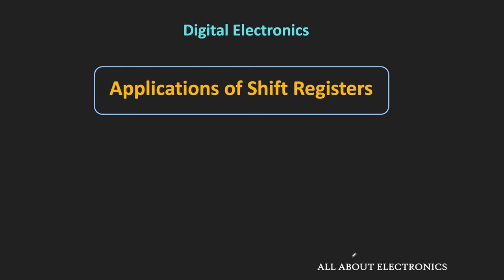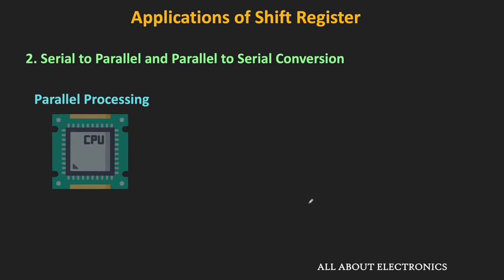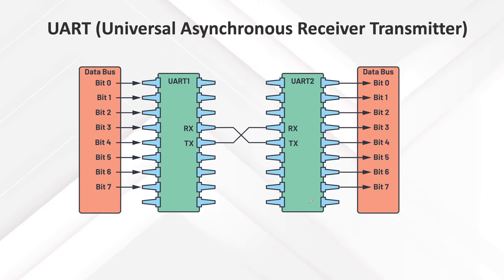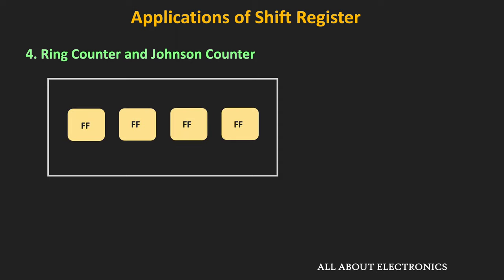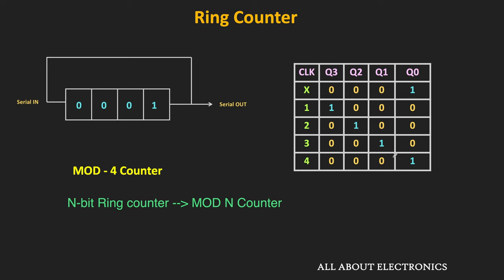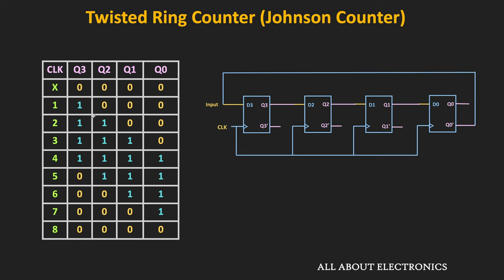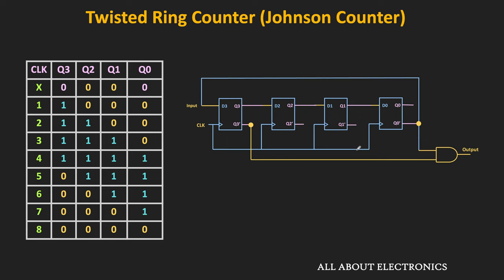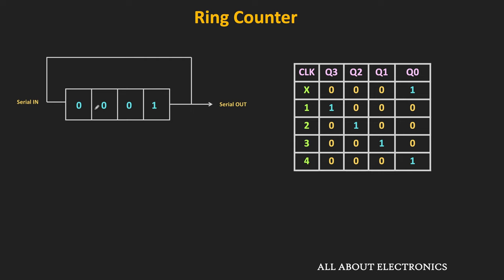Applications of Shift Register | Ring Counter and Johnson Counter, PRBS Generator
In this video, the different applications of the shift registers have been explained in detail.

Apart from the storage, the shift registers are used in many different applications.
here is the list of some applications.
1) Delay Generation
2) Serial to Parallel and Parallel to Serial Conversion
3) Sequence Detection
4) Sequence Generation
5) Designing Ring and Johnson Counter
6) PRBS generation
7) Arithmetic Operation (Multiplication and Division)

In this video, all these different applications of the shift registers have been explained in detail.

Timestamps:
0:00 Generating a Time Delay
1:36 Serial to Parallel and Parallel to Serial Conversion
3:24 Sequence Detection
4:47 Ring Counter and Johnson Counter
12:28 Sequence Generation
14:28 Pseudo Random Binary Sequence Generation (PRBS Generator)
18:25 Arithmetic Operations

This video will be helpful to all the students of science and engineering in understanding the applications of shift register.